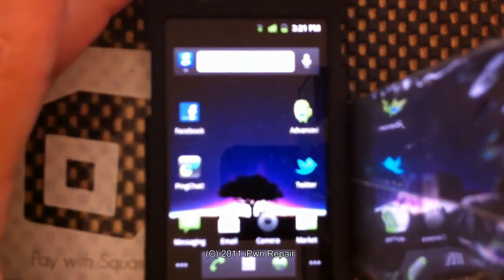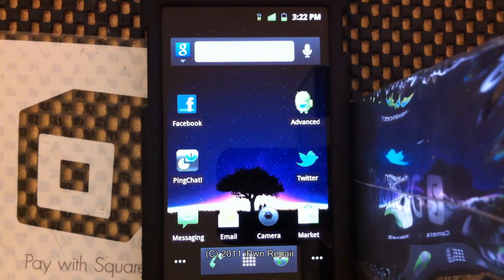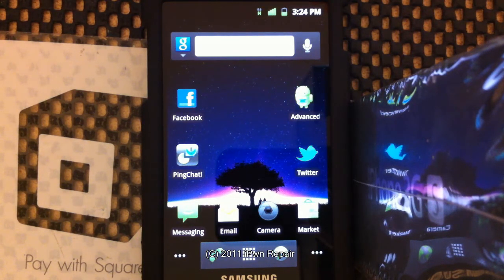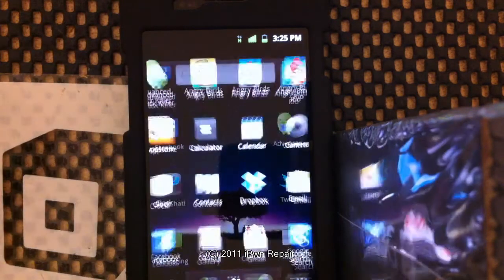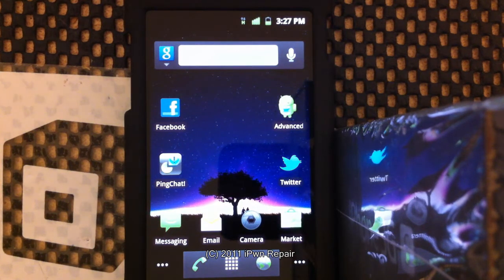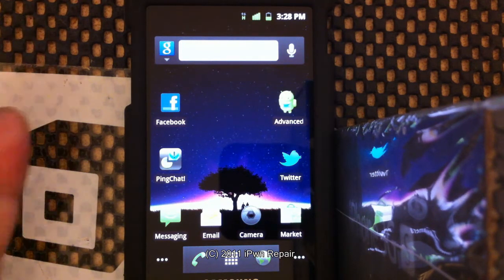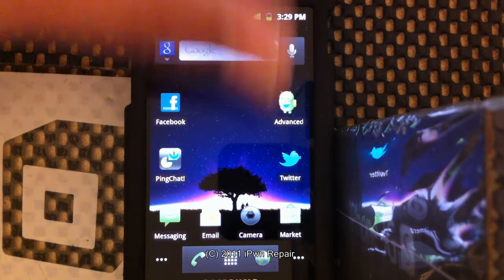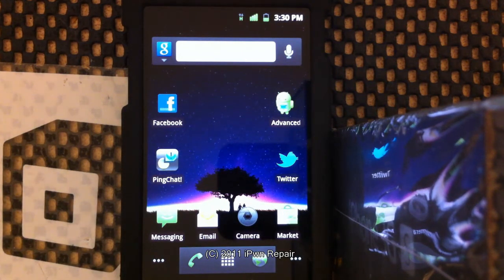Samsung Captivate ROM (Serendipity 6.4)